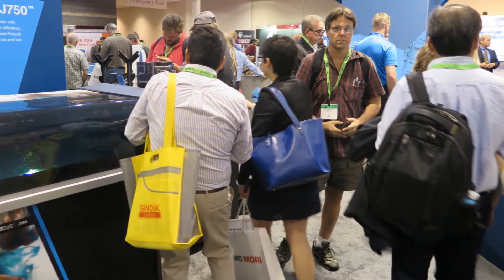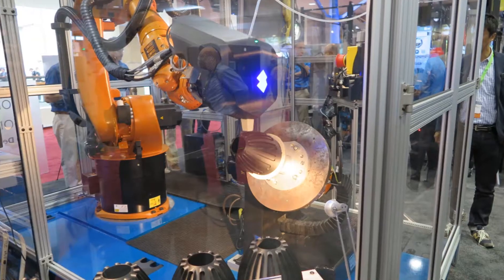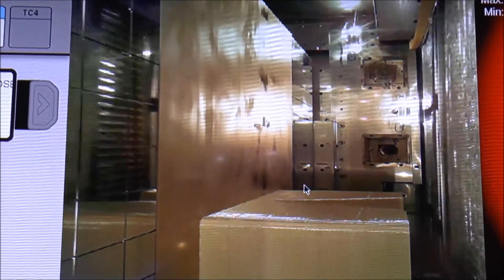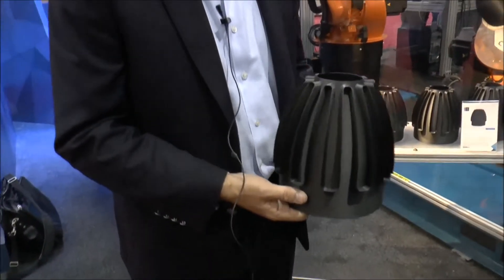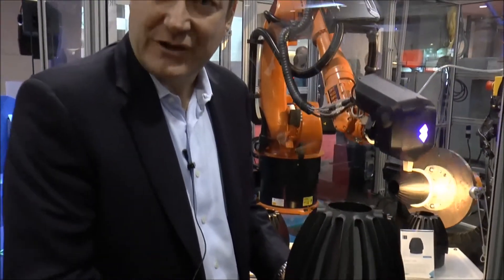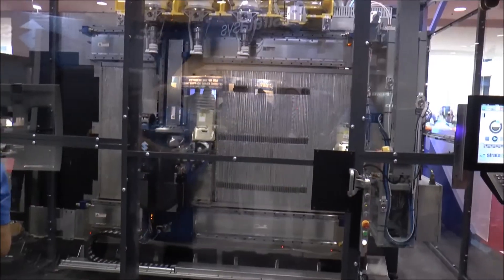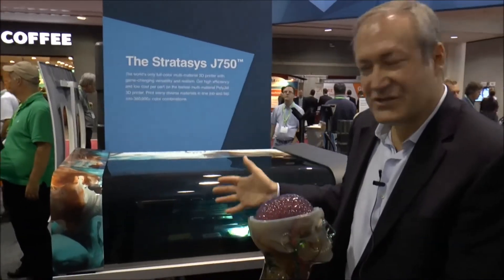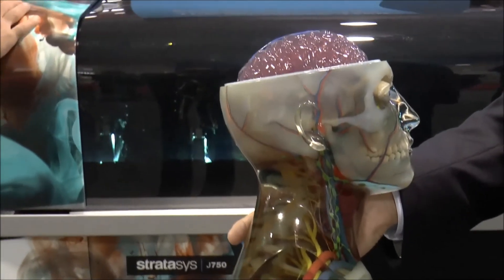Join Stratasys CMO, Tim Bohling, for a Tour of 3D Printing Innovation at IMTS 2016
How is 3D printing making manufacturing more efficient and cost-effective today, and how it can become an integrated part of a long-term manufacturing strategy? How will it change the way we design and build the vehicles of tomorrow? To learn how Stratasys is shaping what’s next, take a tour of 3D Printing Innovation at IMTS 2016 with Stratasys CMO Tim Bohling and see the present and future of additive manufacturing.